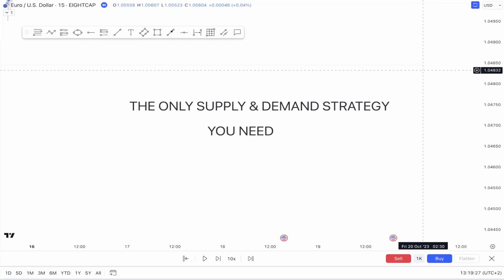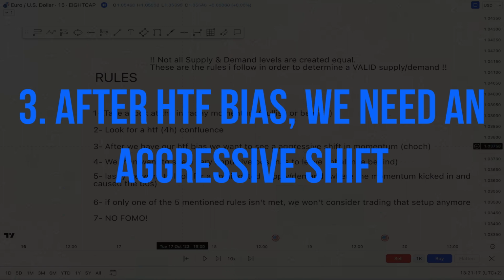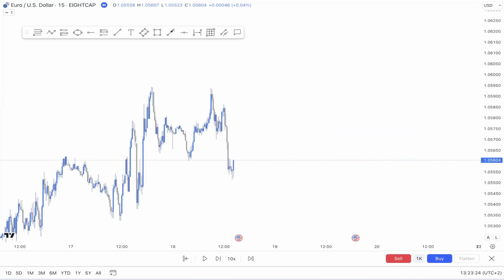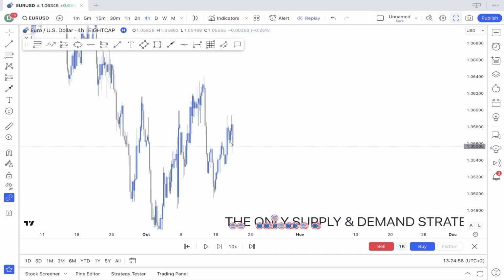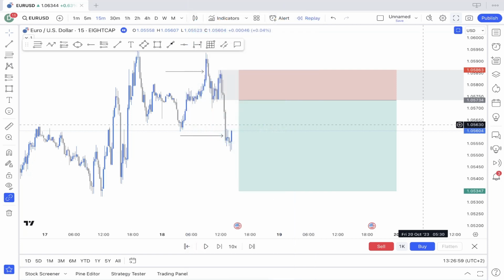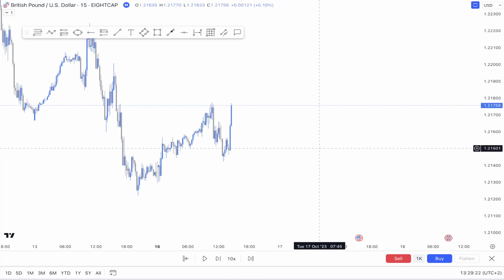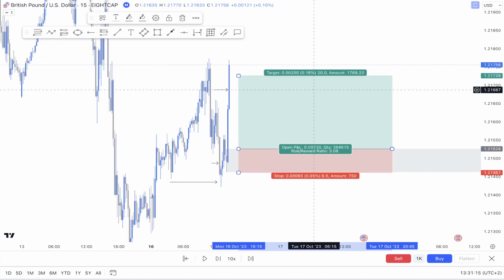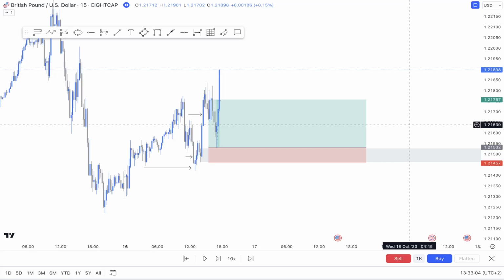The ONLY Supply & Demand Trading Strategy You’ll Ever Need: Make $1000 a Week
Hello everyone. In this video I will share with you the Only Supply & Demand Trading Strategy You Will Ever Need.